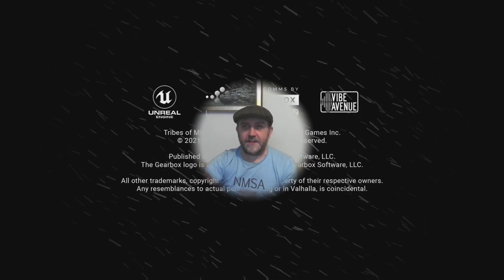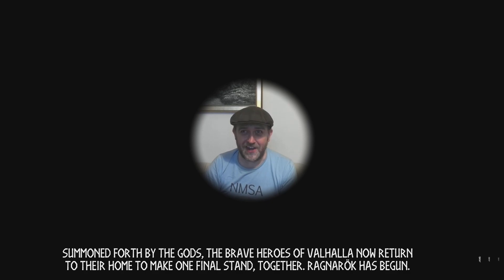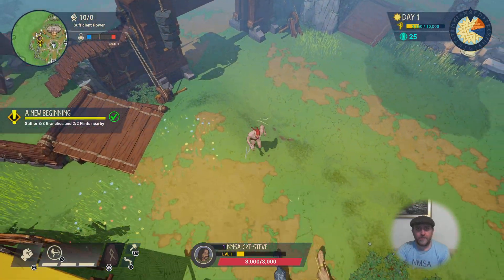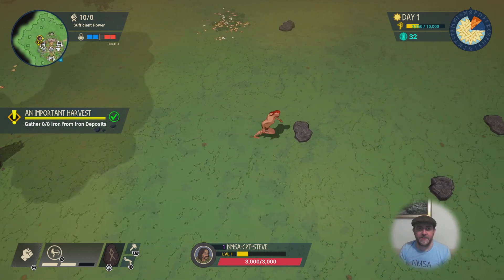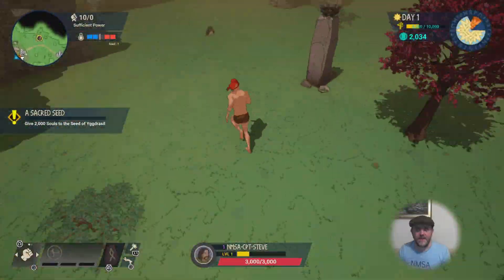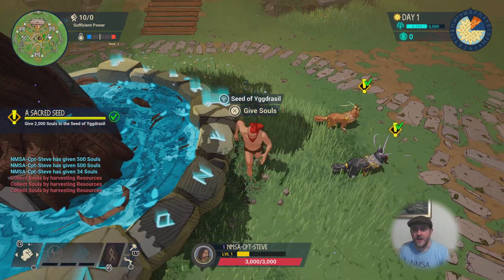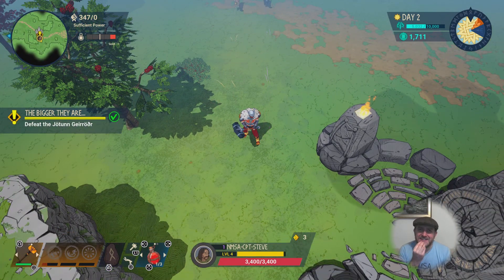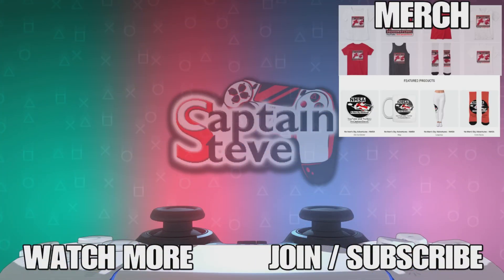Tribes Of Midgard - Tutorial 1st Impressions - Captain Steve Lets Plays Review - PS5 Gameplay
Tribes Of Midgard - Tutorial 1st Impressions - Captain Steve Lets Plays Review - PS5 Gameplay TribesOfMidgard PS5Games LetsPlay Tribes of Midgard is an action role-playing survival game played from an isometric perspective. In addition to solo play, players can also form a tribe of 10 players and play cooperatively. In the game, the player assumes control of an Einherjar, a Viking hero who must protect the seed of Yggdrasil from enemies such as Helthings, dark elves, trolls and giants. During day time, the player explores a procedurally generated world, collecting resources used for crafting new weapons, armor, and village defenses. At night time, the enemies will attack the player's settlement in an attempt to destroy the seed of Yggdrasil, and players need to collect the souls of the enemies in order to sustain the seed's life. With each day survived, the enemies in the game will become stronger and more difficult to defeat. The game features eight different gameplay classes, and each class has their own unique combat abilities.[ The player may also collect runes, which further modify their stats and attributes. The game features two main modes: the story-driven Saga mode, and the more open-ended survival mode

UK Time Schedule:
• Fri 7pm - No Man's Sky Live stream with chums